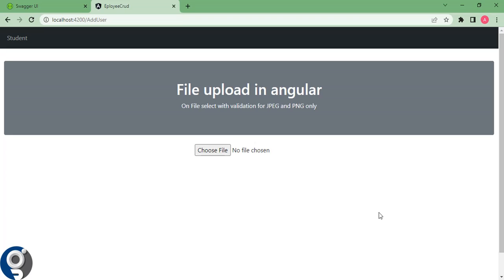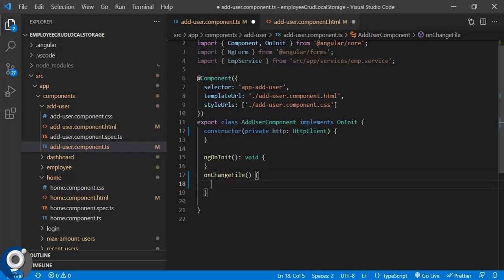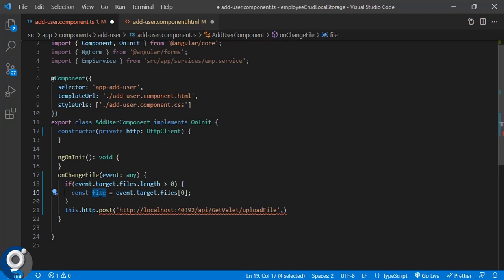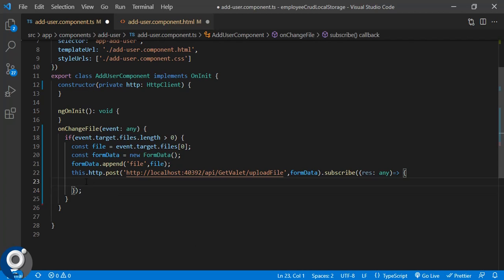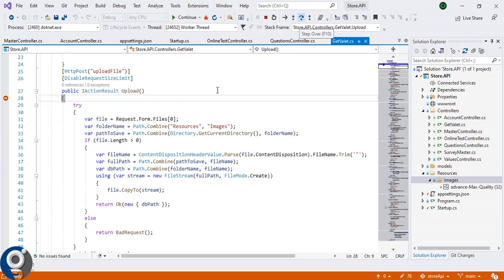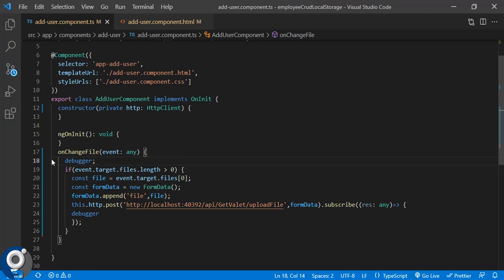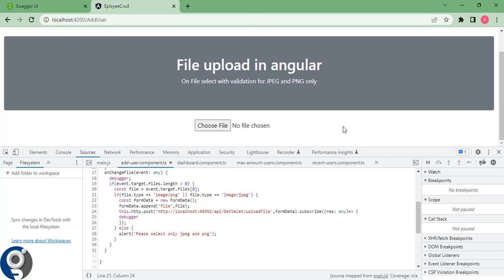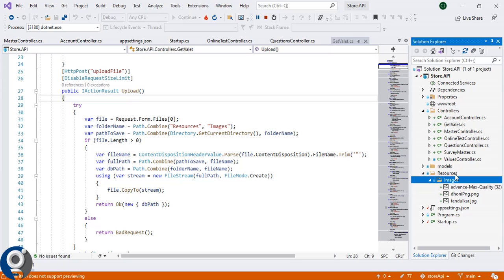How To Upload File In Angular | angular tutorial for beginners | angular 15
File upload in angular.
Angular File Upload.
Angular File upload with API.
how to upload file in angular.
API integration to upload file / images.
how to upload file in angular using api.
Angular 17 file upload
angular 17 tutorials

angularacademy.in